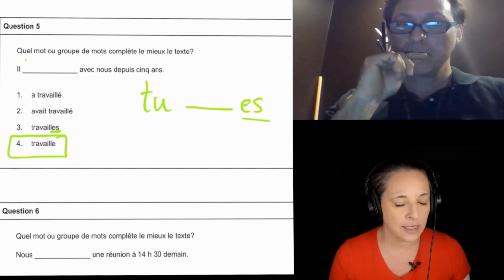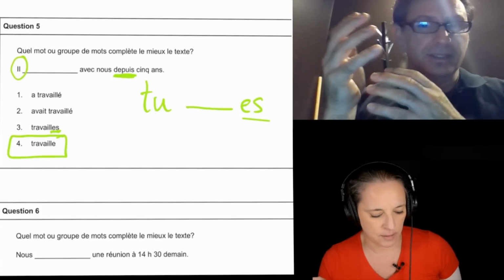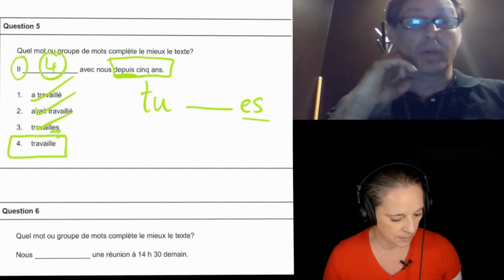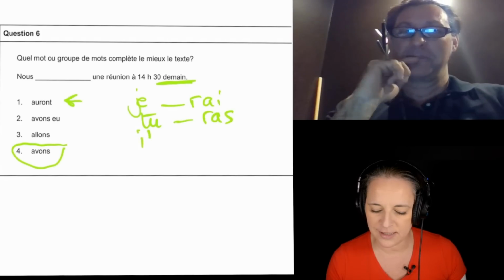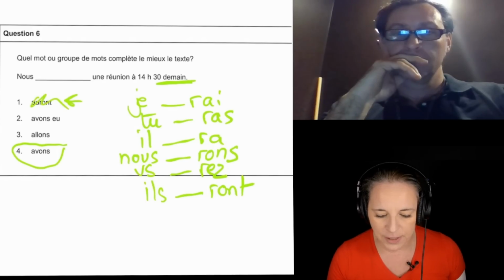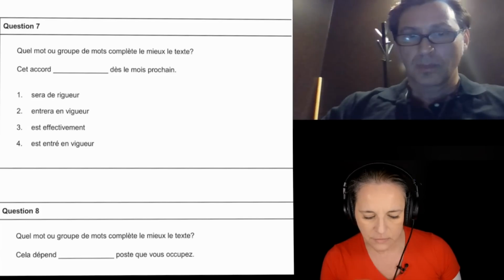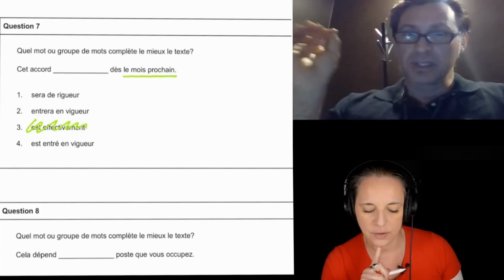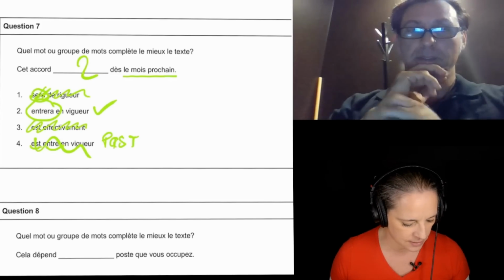One to One with Alexa: DAVE Part 2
ONE to ONE with Alexa. Our guest Dave has asked Alexa for some practice with his french exam! PART 2. Click the JOIN BUTTON to get this video's SUPPORT GUIDE

MY FAV FRENCH THINGS*

► Ze “Bescherelle” French Verb Guide

► Ze ultimate French cookbook: Larousse Gastronomique

►My local French cheese: Bresse bleu (yum)

ZE GEAR WE USE TO MAKE ZE VIDEOS*

CAMERAS
Panasonic GH5S - 4K Camera

MICROPHONES
Shure SM7B Cardioid Dynamic Microphone

Sennheiser MKH 50 P48 Supercardioid Condenser Microphone

Sennheiser AVX Digital Wireless Microphone System - MKE2 Lavalier Pro Set

(Ooh la la, we got a lot of mics)

AUDIO INTERFACE
Apogee Element 24

So a big MERCI if you do, as it helps to support the Learn French With Alexa channel so we can continue to create the French Language Learning and French Culture content that you love! Merci et bisou bisou xx

ZE SOCIALS